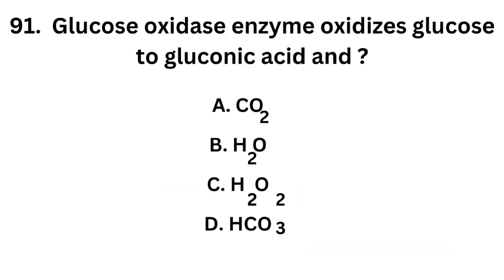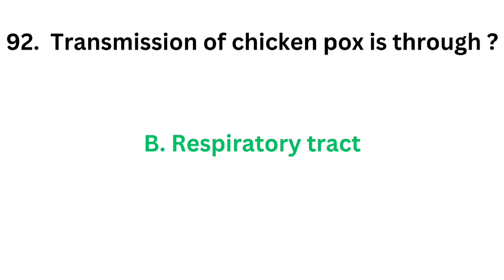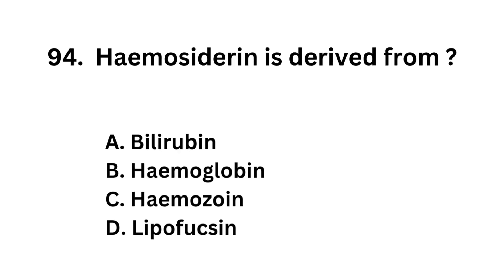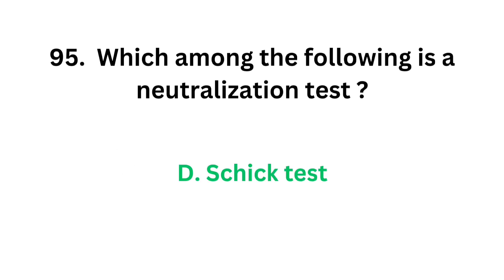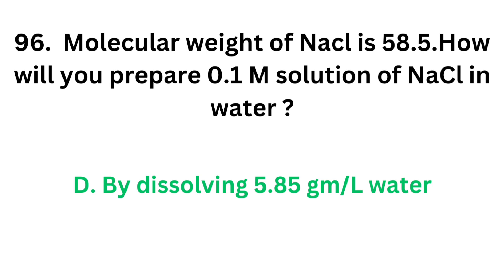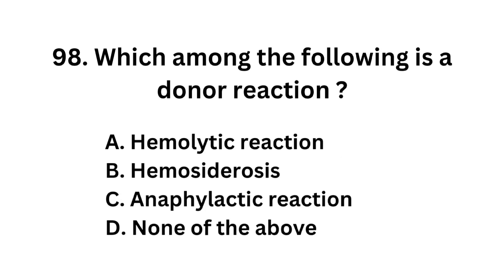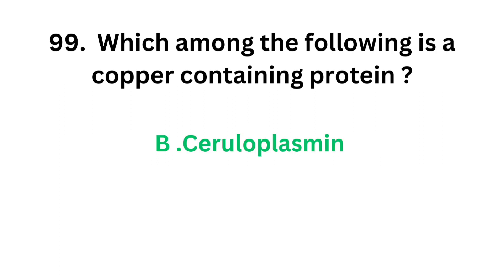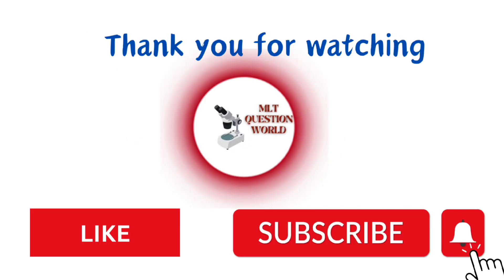Lab technician PSC question paper discussion #6